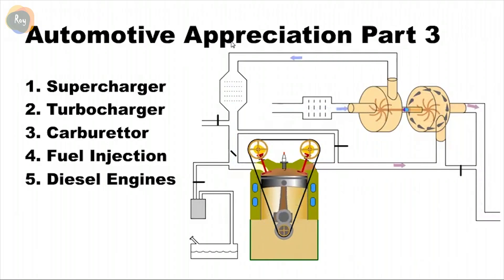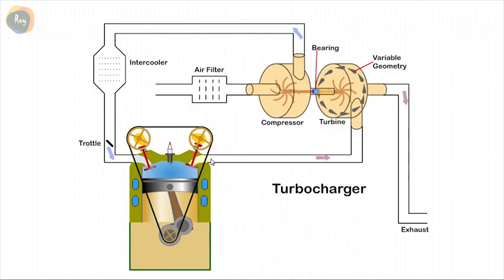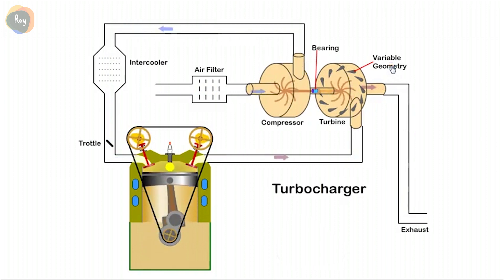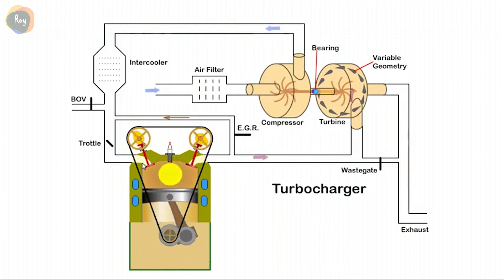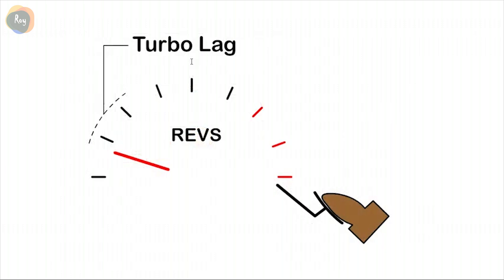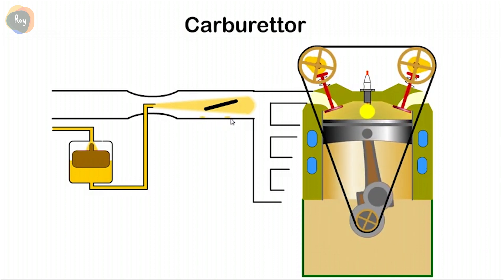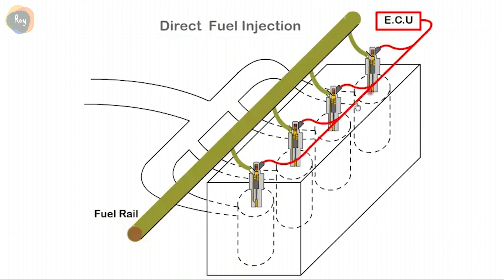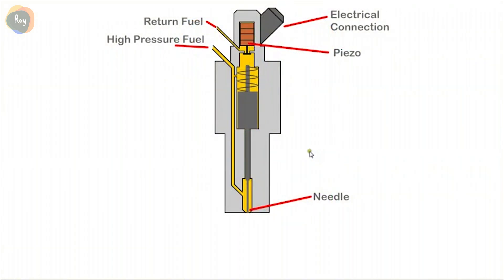#3 Tăng Áp & Siêu Nạp - Kỹ thuật ô tô Tiếng Anh - Eng Sub | Roy Tran Space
Bật phụ đề Tiếng Anh khi xem!
Bài 3: Tăng Áp & Siêu Nạp
Đã từ lâu, có được công suất cao luôn là mục tiêu theo đuổi của mọi nhà sản xuất xe hơi với đủ mọi giải pháp được đưa ra. Trong đó, hướng tiếp cận thường xuyên được xem xét nhất chính là tăng áp suất cho khí nạp thông qua một trong hai công nghệ: tăng áp (Turbocharger) hoặc siêu nạp (Supercharger) – phương án cách nhanh nhất để tăng cường công suất cho một động cơ xe.
Follow Roy Trần 😎:
Bài giảng Tiếng Anh tổng quan về kỹ thuật ô tô dành cho các bạn chuyên ngành Công Nghệ Kỹ Thuật Ô tô. Bộ bài giảng này giúp tiếp cận trực quan sinh động mô tả hoạt động cơ bản của các hệ thống trên ô tô, đồng thời giúp sinh viên tăng cường năng lực Tiếng Anh chuyên ngành.
Nguồn: TechTrainingLearnDo